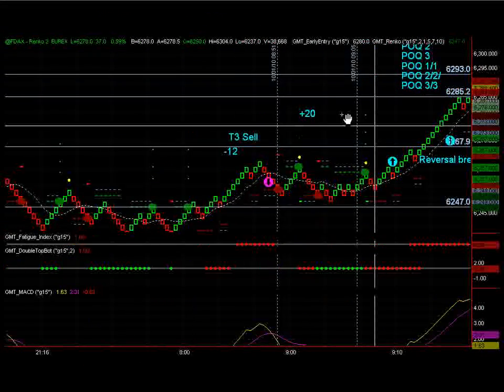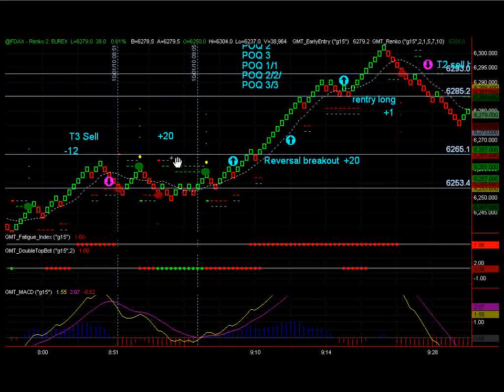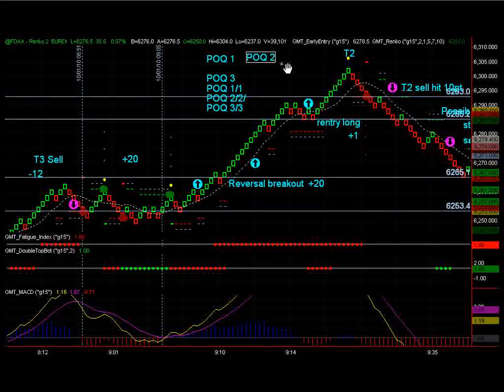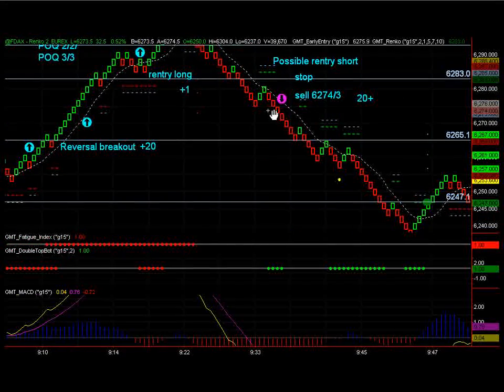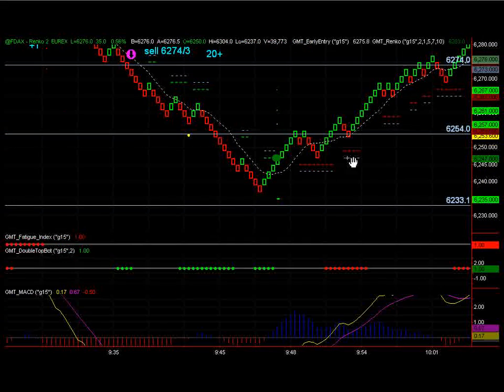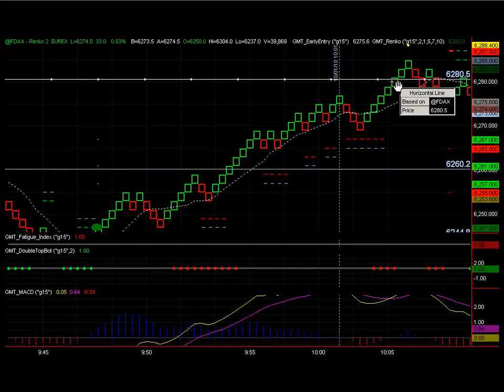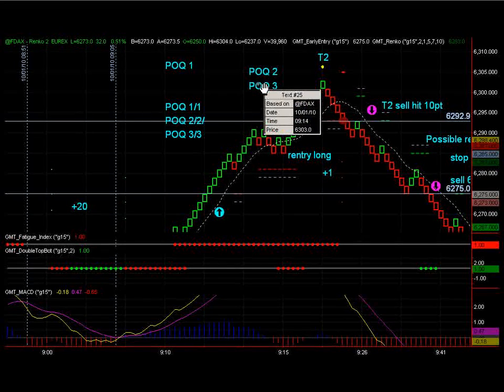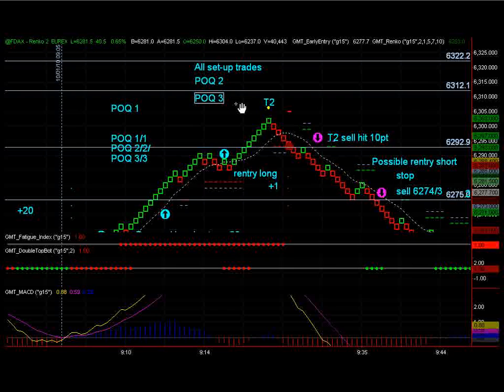Dax Renko Euro session 1st Oct 2010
Do you trade the Dax? You need to watch this video right now. In this video we see the power of this trading strategy has in the euro session with plenty of ticks on offer on 1st October 2010. Our in house trading systems are;

Automated
Objective
Have a $50+ average trade net profit
Able to be traded on any market
Trade liquid markets
Use a multi system trading approach

We have trading systems that use a multi system trading approach and trade multiple markets too. We are so confident in our systems that we offer traders capital to trade as part of their journey to becoming a full time trader within our business model. Click on the link below to find out more.

Regards

Trading involves the risk of loss as well as the potential for profit. Please be advised that any advice provided by Key Equity Education Pty Ltd including this blog post on Pro Trader Training is general financial product advice only, and your personal financial circumstances have not been considered in its preparation. Please consult your licensed financial consultant to decide if trading in Securities, Derivatives, & Foreign Exchange is suitable for your personal financial situation.